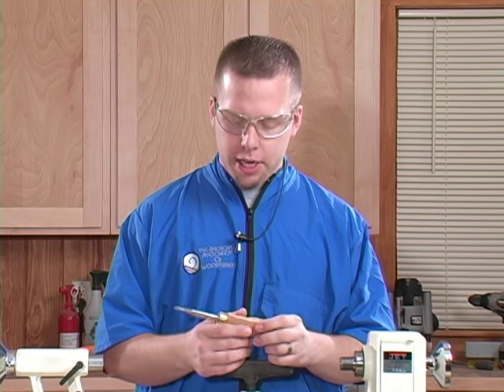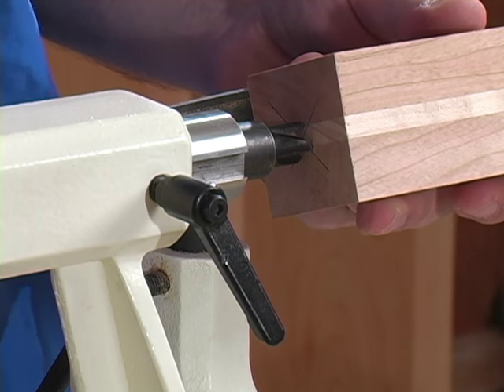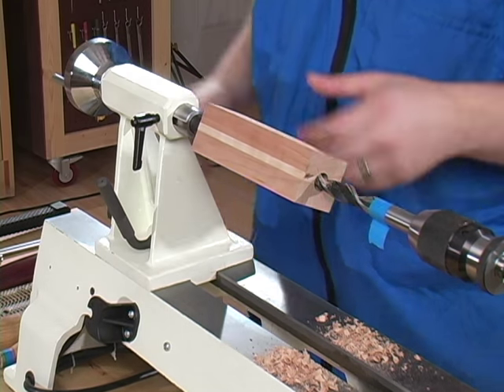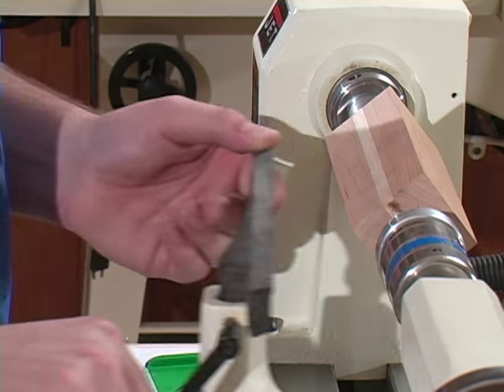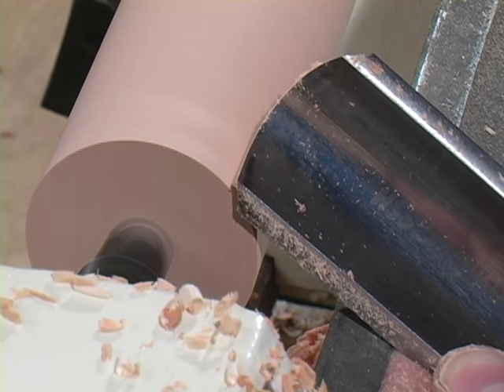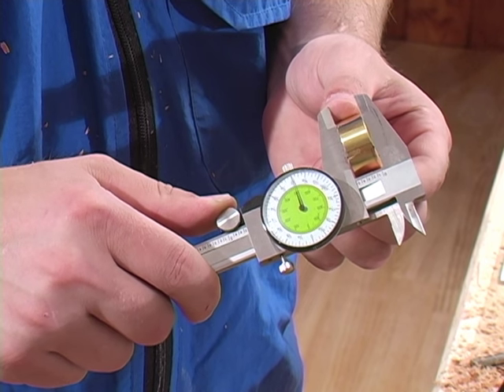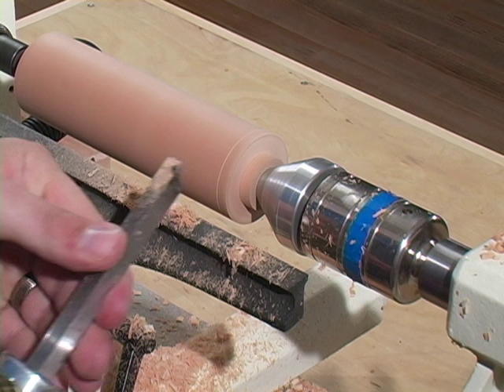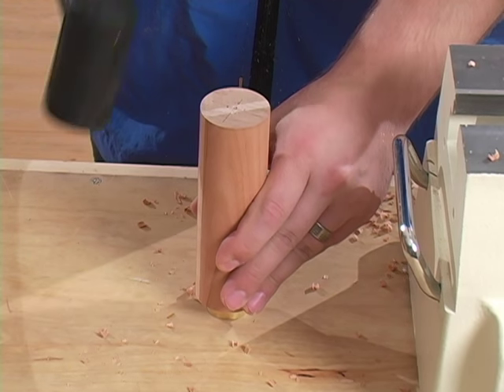How to Turn a Screwdriver Handle (part 1) -- WOOD magazine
Many wood turning projects are beautiful but wind up on a shelf collecting dust. Here's a turned project you'll use in your woodworking shop every day.

In this video, WOOD Magazine turning expert Brian Simmons shows you how to rough out the handle shape, bore the hardware hole, and install the ferrule. (Part 1 of 2) (Skip ahead to part 2